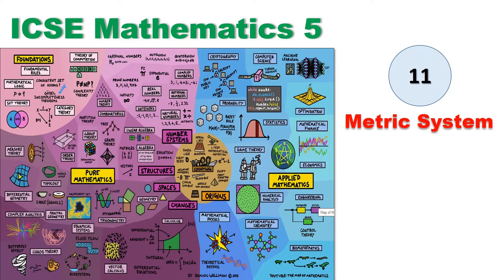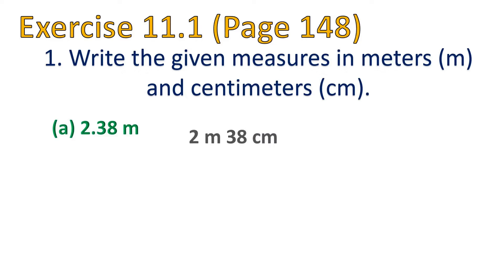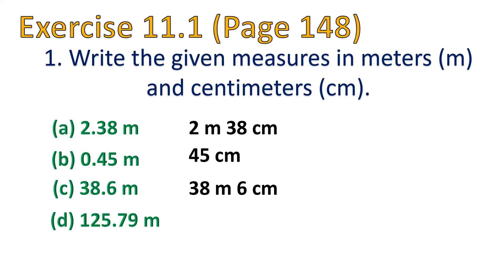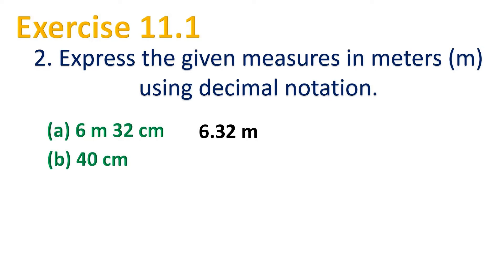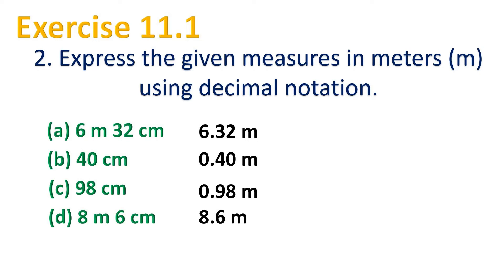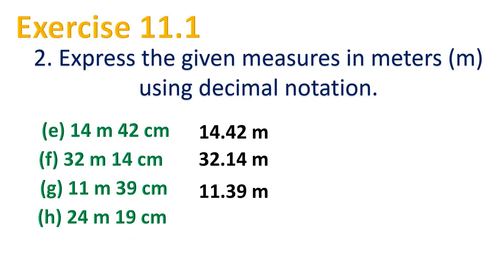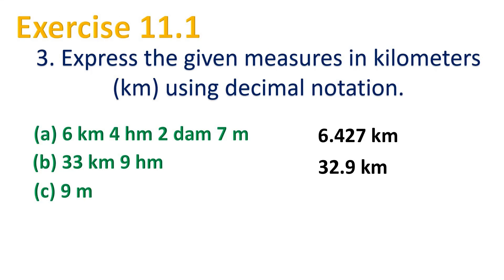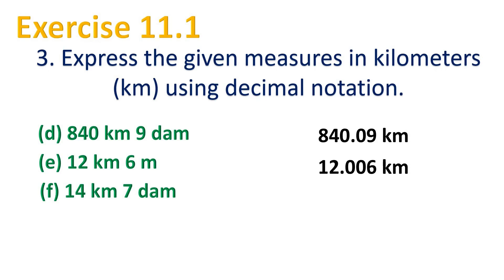ICSE: Mathematics 5 | Chapter 11: Metric System | Exercise 11.1 (1 to 3)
This video is for ICSE students, studying in Class 5.
In ICSE Mathematics 5 book, go to page number 150 and 151 and find out the answers for Excercise 1 to 3. Please do watch this video to identify the answers.